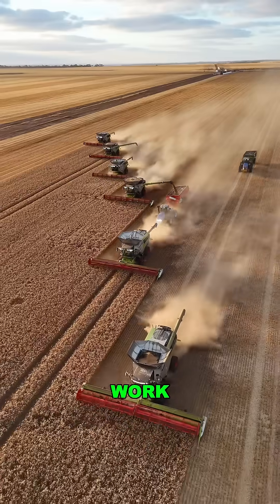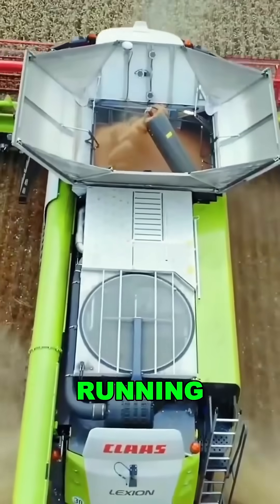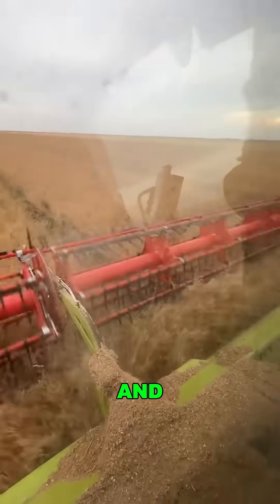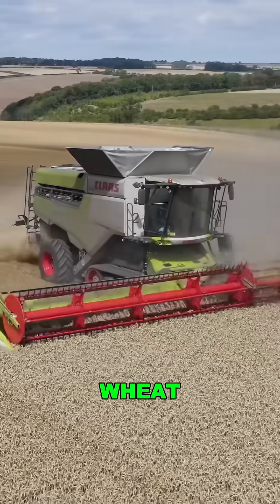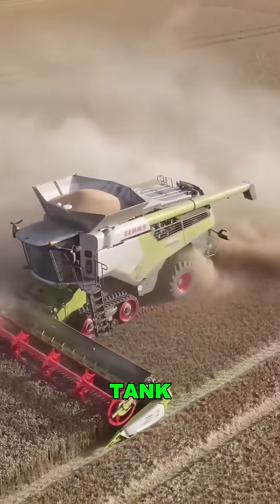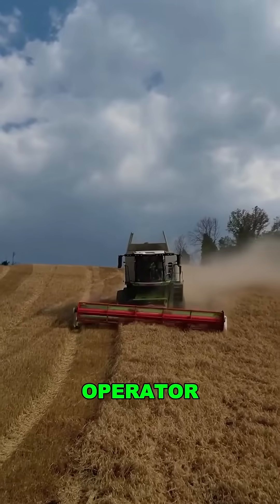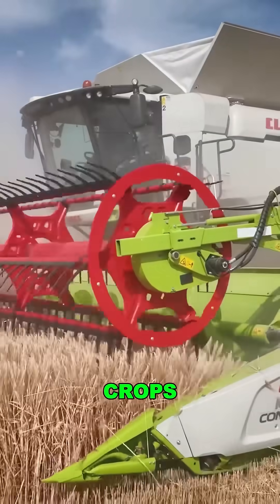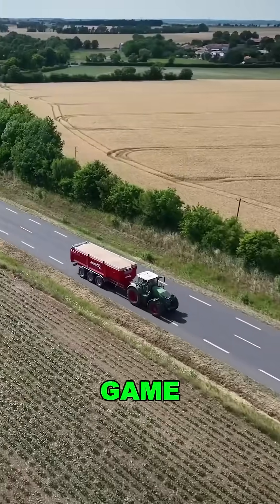The World’s Largest Combine Harvester – It’s a Monster!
What does the world’s largest combine harvester look like?
Meet the CLAAS LEXION 8900, a monster farming machine built to conquer thousands of acres with insane speed, power, and precision.

This beast:

Covers up to 100 acres a day

Holds nearly 18,000 liters of grain

Packs 790+ horsepower

Can cost over $1 million

Designed for high-efficiency mega farms, this harvester uses AI-assisted controls, real-time yield tracking, and even auto-steering tech. One person, one cab, and a day’s work that used to take a team.

You won’t believe how fast this thing chews through a field.
Could machines like this be the future of farming everywhere?